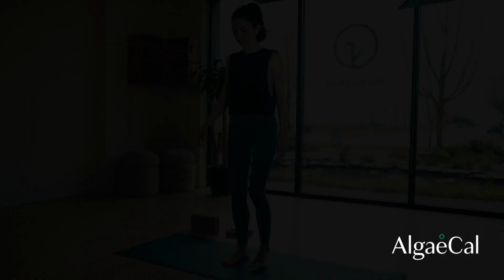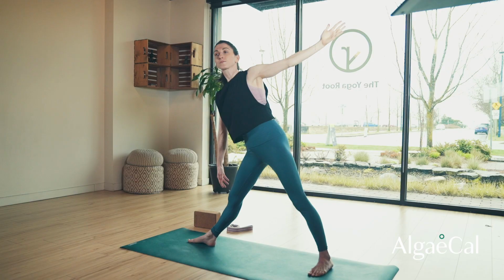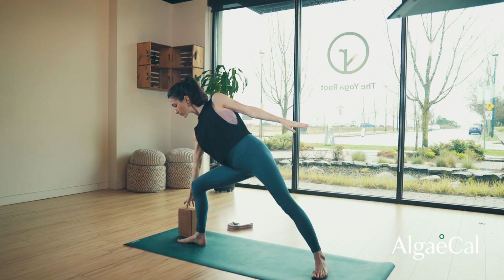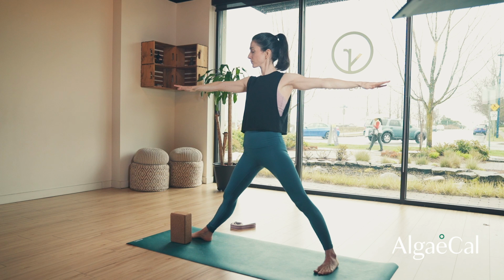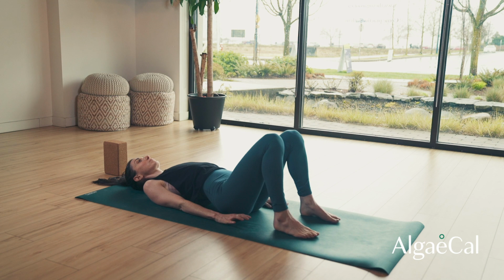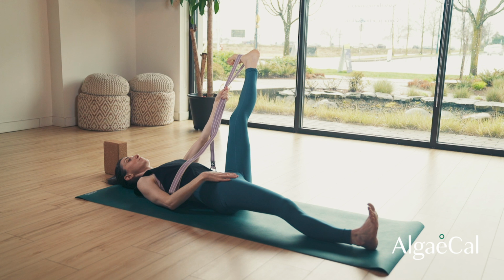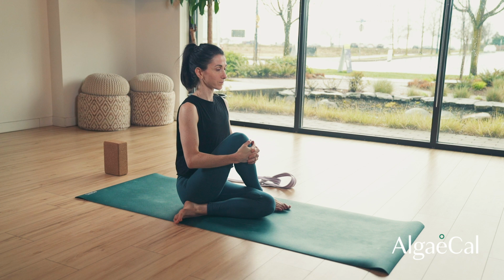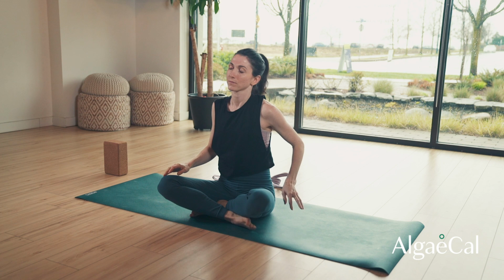Dr. Fishman's Yoga Method For Bone Loss Prevention | Taught by Cat Buckley | Bone Strength Exercises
Follow along with certified yoga instructor, Cat Buckley, as she shares 12 poses to improve your bone health and prevent bone loss! These 12 poses have been put to the test in two clinical studies and are part of the Fishman Method — developed by leading yoga for osteoporosis expert, Dr. Loren Fishman. In this video, Cat demonstrates how to safely perform the prevention variation for each pose.

For a full guide to the Fishman Method, visit this

The Fishman Method Variations...

00:00 Tree Pose
02:58 Triangle Pose
06:33 Warrior Two Pose
09:12 Side Angle Pose
12:23 Revolved Triangle Pose
15:04 Locust Pose
17:23 Bridge Pose
20:14 Supine - Hand To Foot
23:56 Marichyasana
26:26 Matsyendrasana
28:55 Corpse Pose

Like this video? You can get more content like this and the latest bone-health information delivered straight to your inbox.

This content should not be used to self-diagnose or self-treat any health, medical, or physical condition. Don’t use this content to avoid going to your own healthcare professional or to replace the advice they give you. Consult with your healthcare professional before doing anything contained in this content. You, your heirs, or legal representatives agree to indemnify and hold harmless AlgaeCal Inc., its officers, employees, and contractors for any and all losses, injuries, or damages resulting from any and all claims that arise from your use or misuse of this content. AlgaeCal Inc. makes no representations about the accuracy or suitability of this content. I agree to assume full responsibility for any risks, injuries, or damages, known or unknown, which I might incur as a result of utilizing this information.